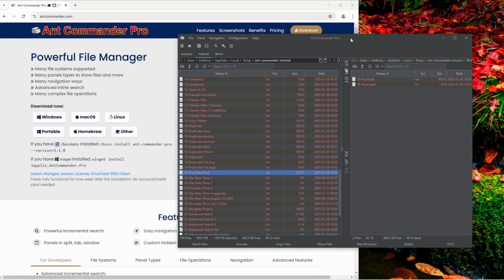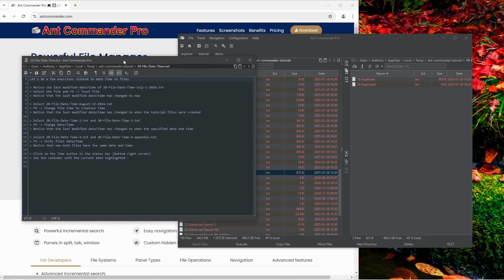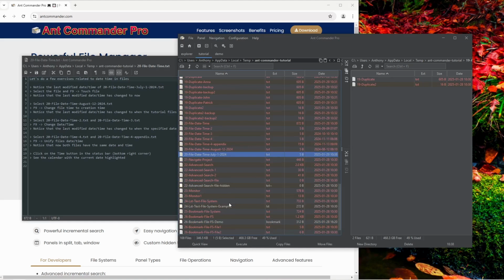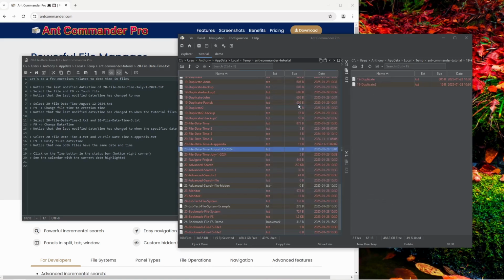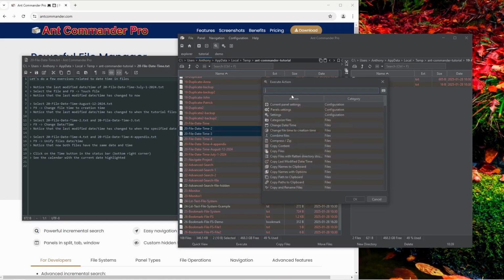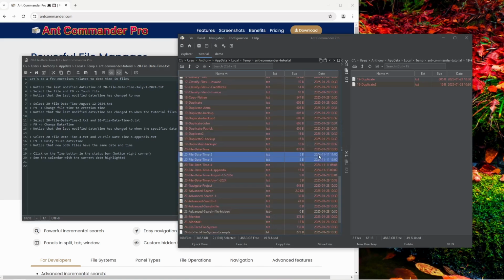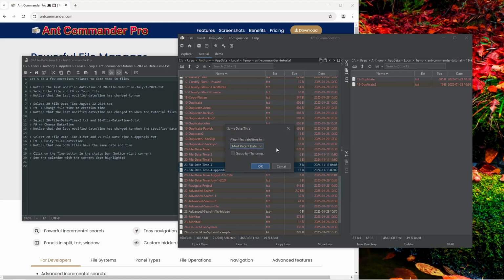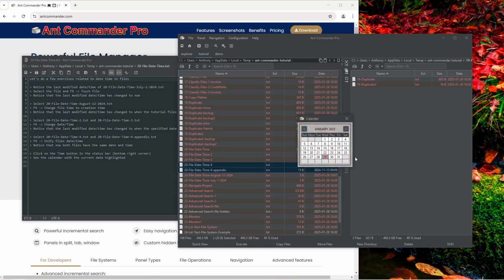Change Date Time of Files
How to modified the date and time of files?

Tutorial instructions:
Let's do a few exercises related to date time in files

* Notice the last modified date/time of 21-File-Date-Time-July-1-2024.txt
* Select the file and F9 - Touch file
* Notice that the last modified date/time has changed to now

* Select 21-File-Date-Time-August-12-2024.txt
* F9 - Change file time to creation time
* Notice that the last modified date/time has changed to when the tutorial files were created

* Select 21-File-Date-Time-2.txt and 21-File-Date-Time-3.txt
* F9 - Change Date/Time
* Notice that the last modified date/time has changed to when the specified date and time

* Select 21-File-Date-Time-4.txt and 21-File-Date-Time-4-appendix.txt
* F9 - Unify files date/time
* Notice that now both files have the same date and time

* Click on the Time button in the status bar (bottom right corner)
* See the calendar with the current date highlighted